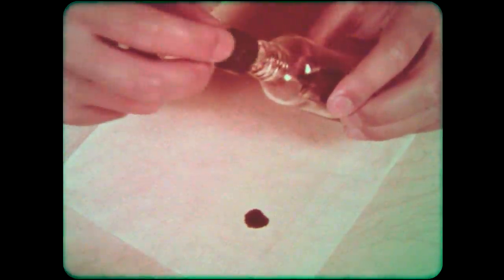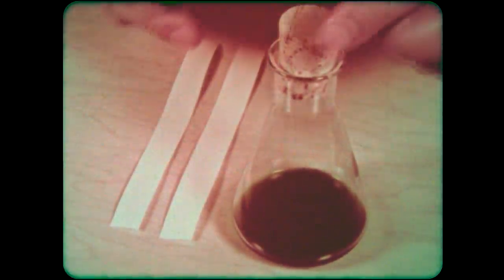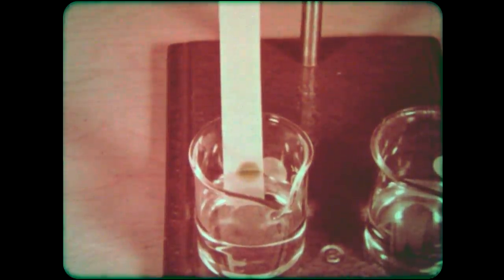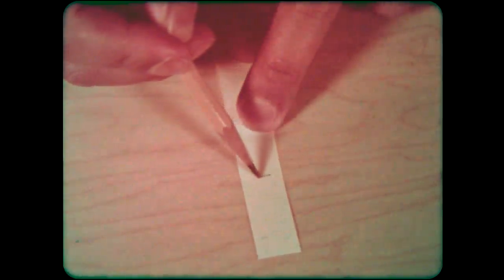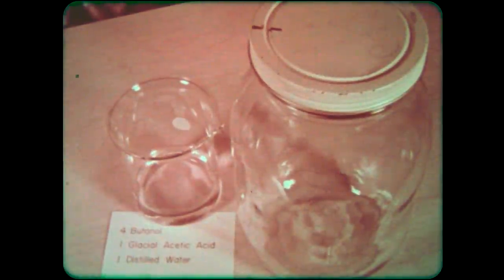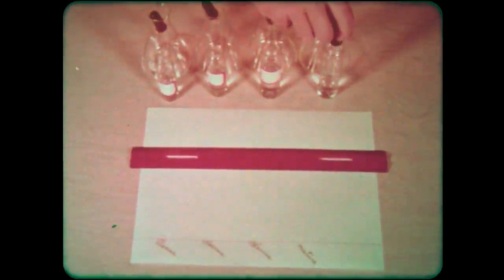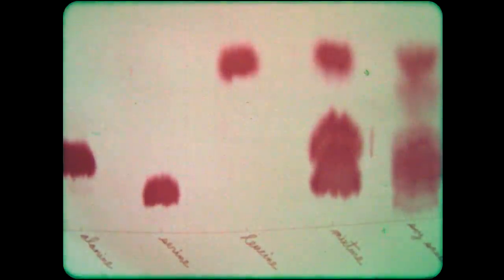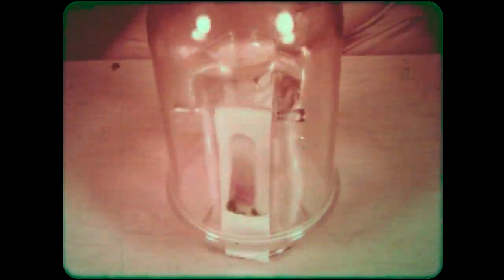Paper Chromatography (1961)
This 16mm reel has lost all its color, but what a document it is of a time when spending all day hovering over open beakers of ether and acetone (or mixing them together - even better) was just fine.  You'd come-to eating a sandwich in a strange place having no idea how you got there or what it was you'd been doing all day.  Oh, those free-wheeling days of science!  Enjoy!